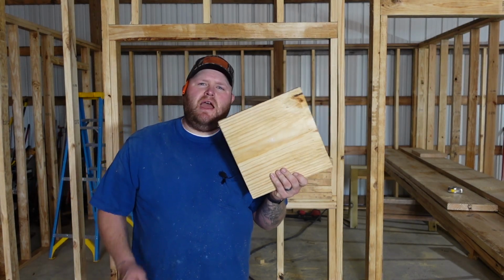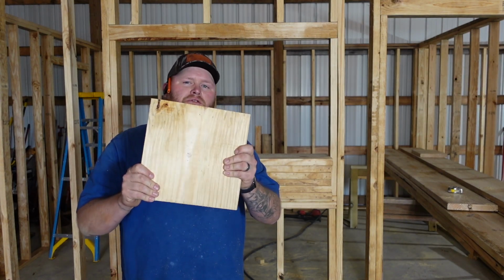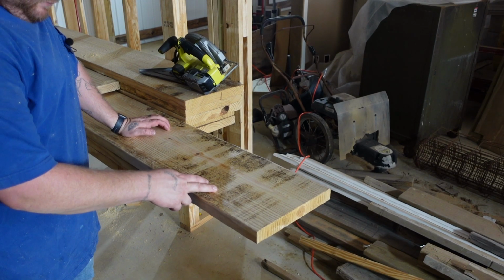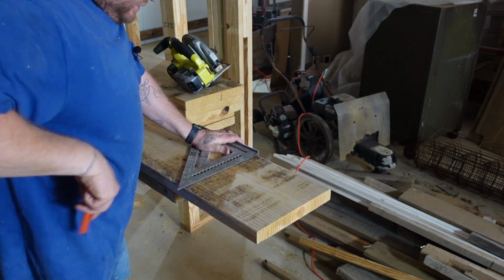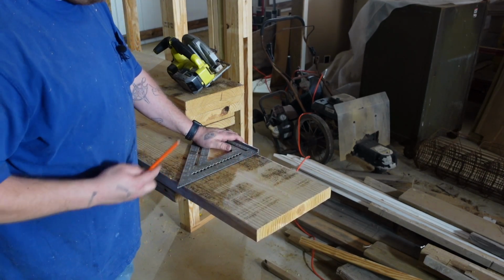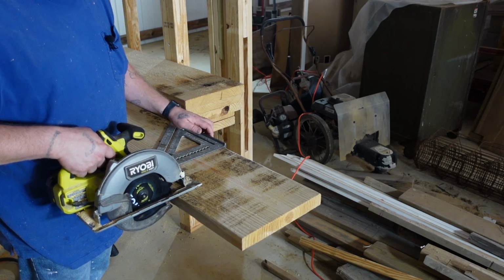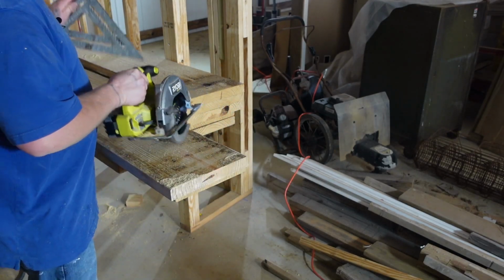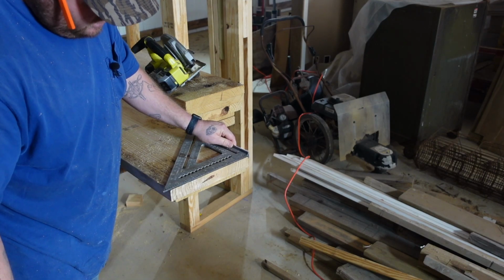Quickest way to cut straight with a circular saw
Hey everybody in this video I will show you the quickest way to cut a board straight with a circular saw hope it helps with your next product thanks for watching.